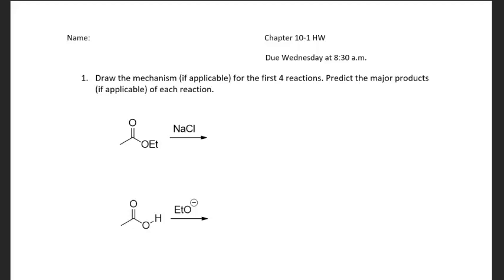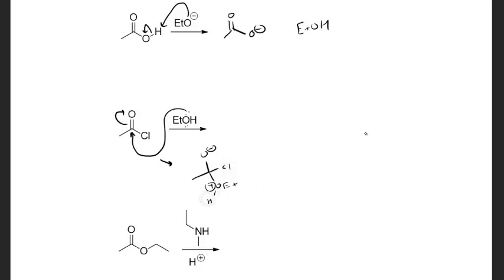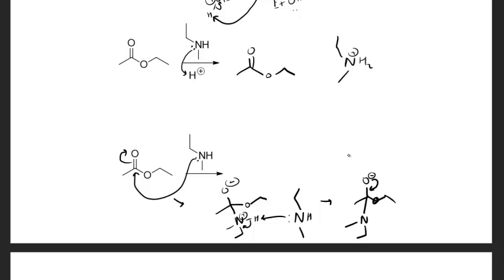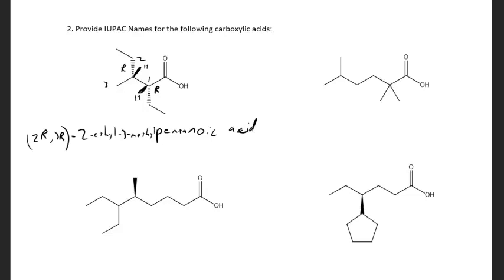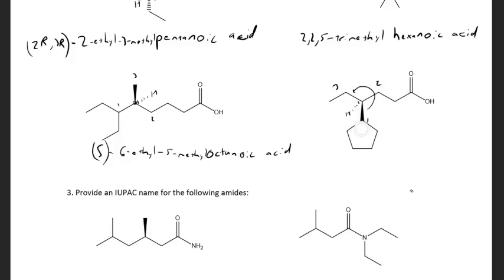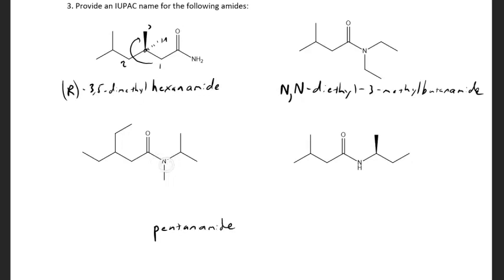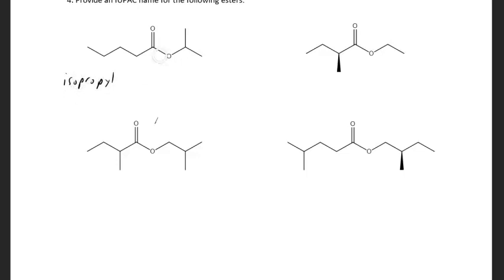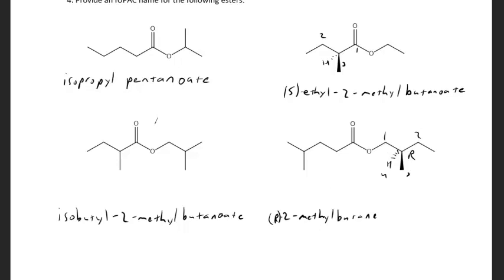Carboxylic Acids and Derivatives reactions and naming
Carboxylic Acids, Acyl Chlorides, Esters, and Amides. Reactions and naming.